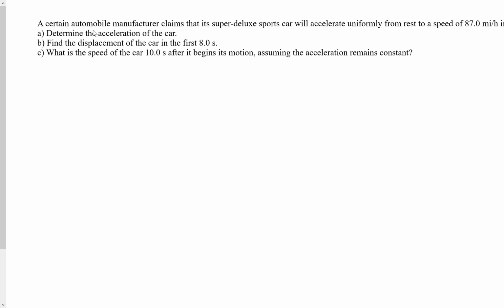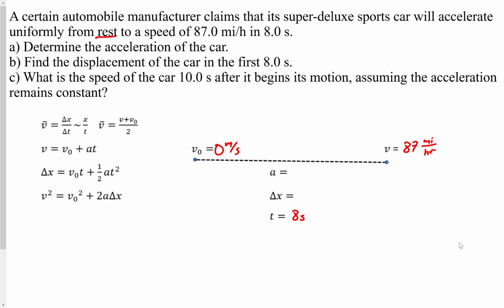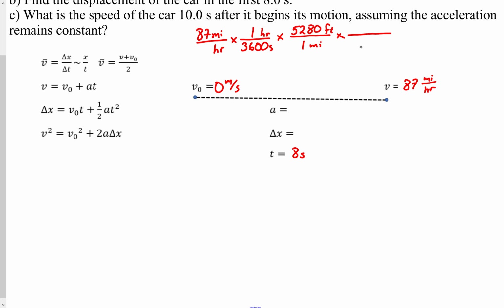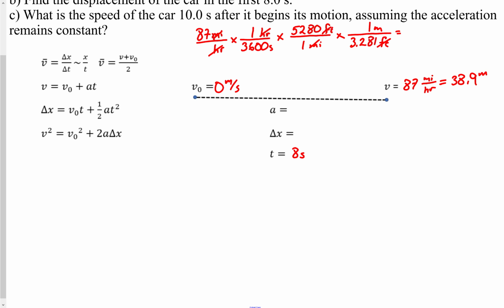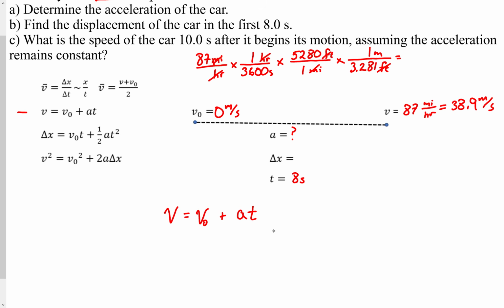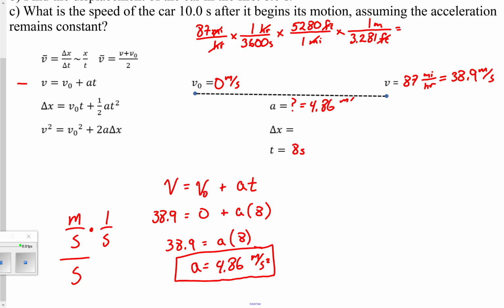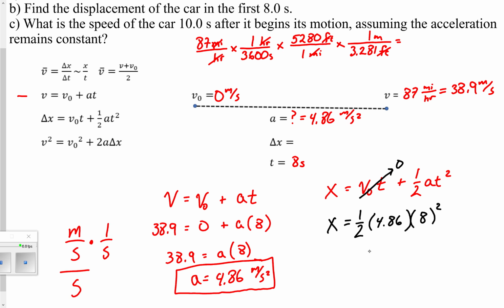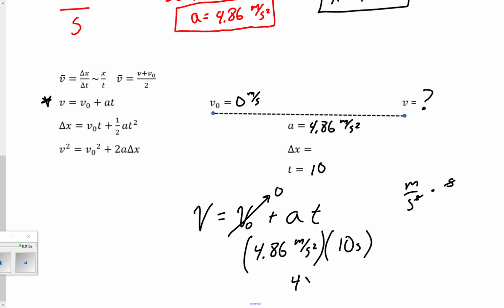Constant Acceleration Example 2 (Displacement of a Car)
Using basic kinematic to find the displacement and velocity of a car.